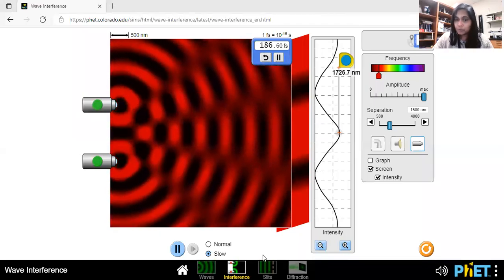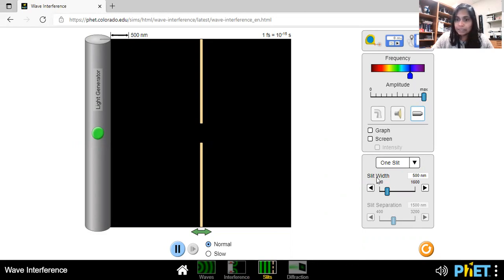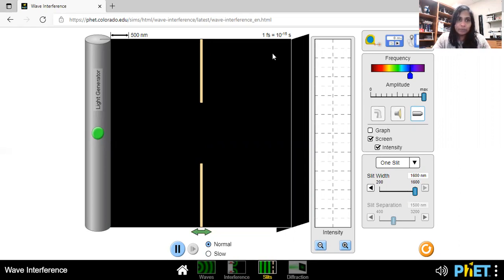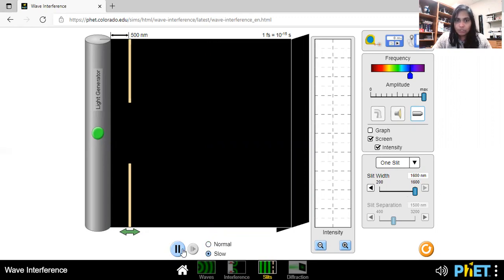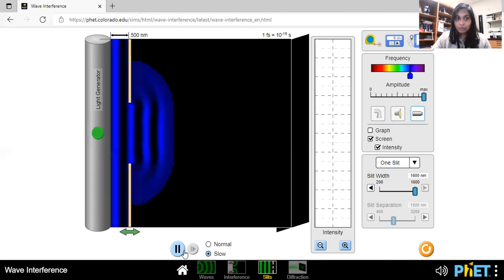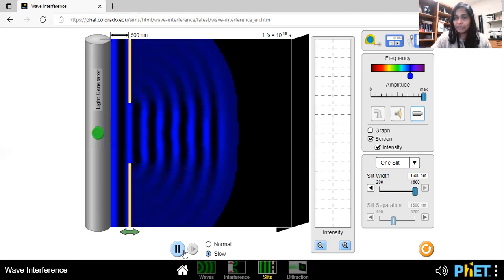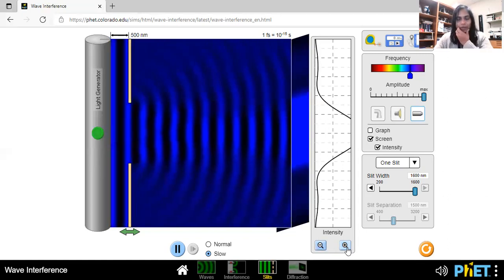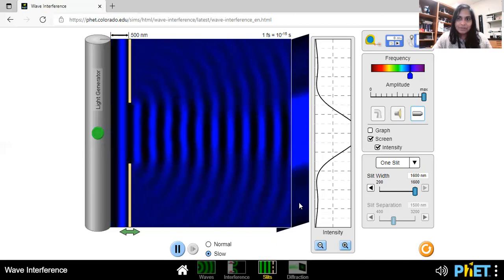Diffraction and Interference Experiment Part 2